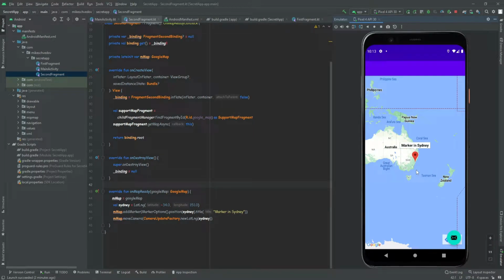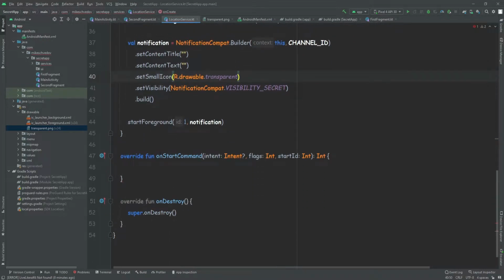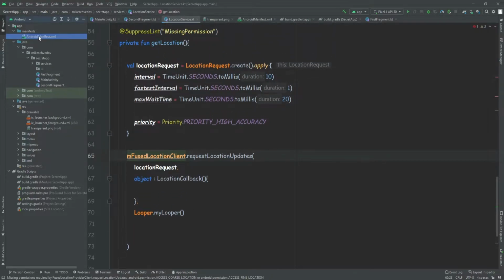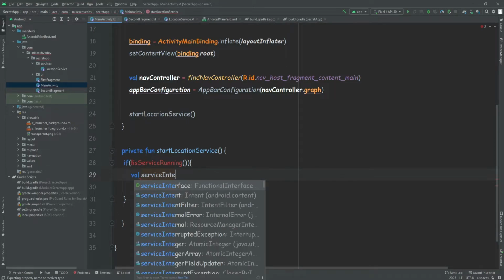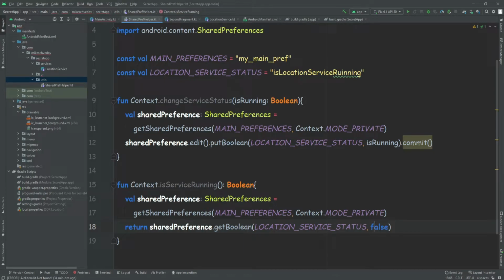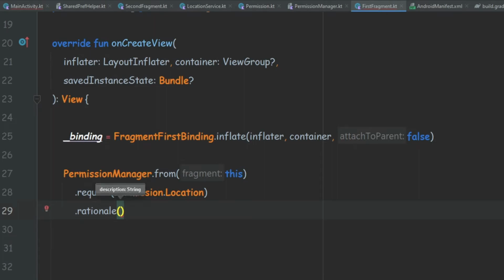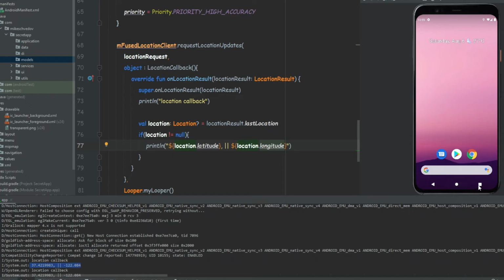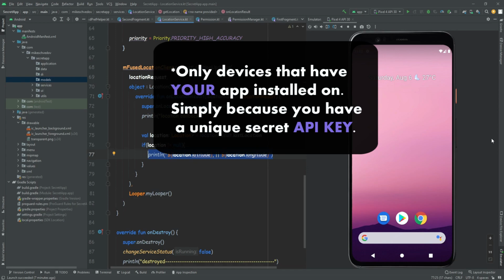Build a Hidden Tracking App | Part 2 - Location Service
In this series, we are going to build a hidden mobile app that you will be able to install on any Android device.
The app will run a service in the background (even when the app is closed) and get the location of the device. After getting the location of all the devices it is installed on, the app will upload the data to the Firebase Database and display the locations on a Google Map.
We are going to be able to track these devices in real-time, and know their exact position.

This series is a good place to learn Android development in general,  as we are going to use many popular and useful Android features, such as following the MVVM design pattern, Dependency Injection with Dagger-Hilt, implementing the Google Maps SDK, using Location services, reading and writing to Firebase, and much more.

𝗖𝗹𝗮𝘀𝘀𝗲𝘀
Permission: